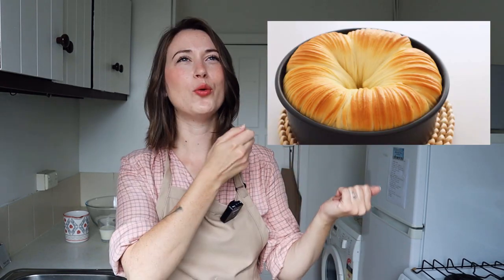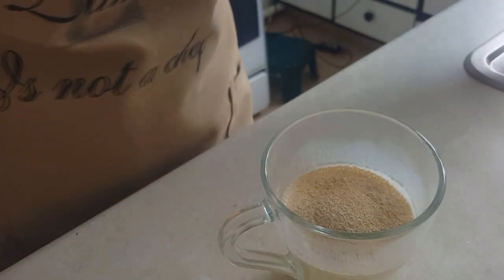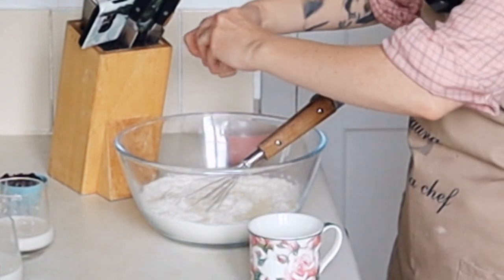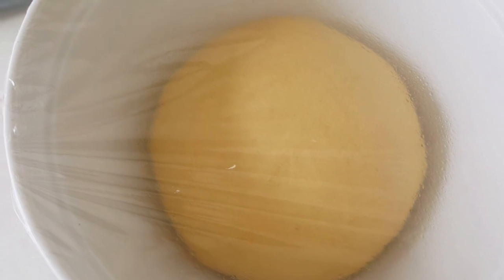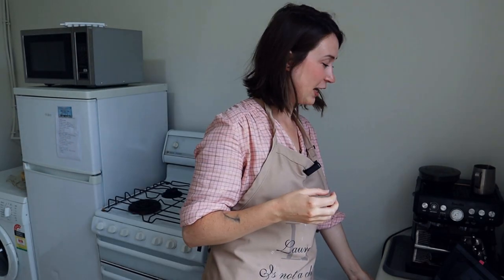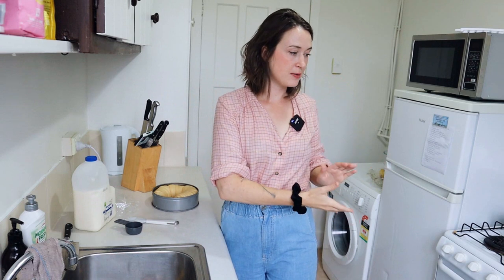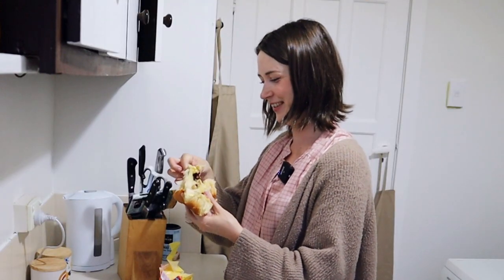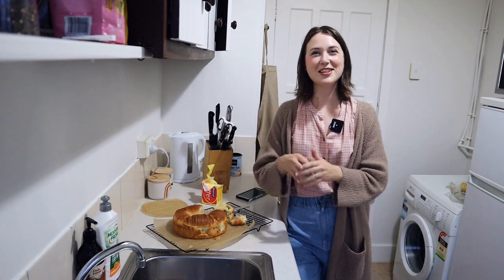I made that WOOL ROLL BREAD... // APRON RECIPE REVIEW //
Hello friends! If you like these crazy cooking videos, consider buying me a coffee :D

Hello friends!
Today non chefs, we are trying to make that CRAZY looking
WOOL ROLL BREAD by Apron!
Its looks crazy! It looks delicious!
and I wanted to see how easily a regular citizen could make this good lookin' loaf!
Can we achieve the same appearance of the original?
CAN WE PREVAIL?!?

xx

As someone who loves cooking and baking ( but is.. amateur.. at best )
I found that the internet has A LOT of recipes, some good, some bad.. Some cray craaaay.
And I'm here to test em, taste em, and see what's good !
What's worth making, how easily it is made by an amateur and at what cost!
Whether you are a cook or never have before, comment your thoughts, your expertise or whether you will try it yourself!
So all of us can learn together and become not a chef friends :3

COMMENT!! ANY RECIPES you want me to try!
Have you made it before?
Will you give it a go??

- My instaaaaaa's -
@lauraisnotachef ( food )
@lauradanielleart ( art )
@laura_daniielle ( personal )

The footage and images featured in the video has been used